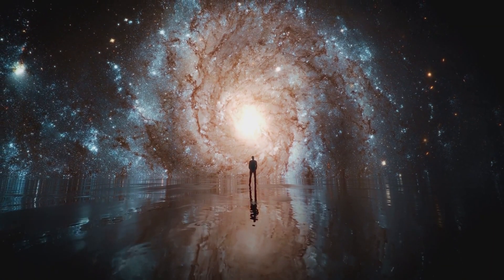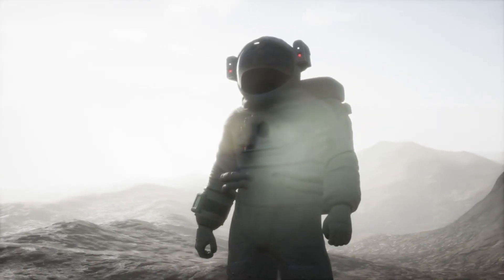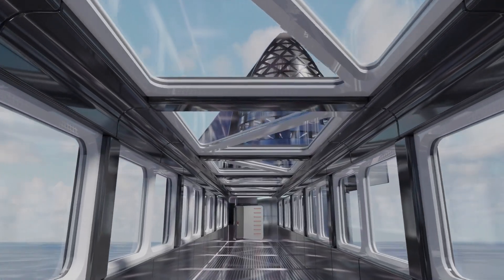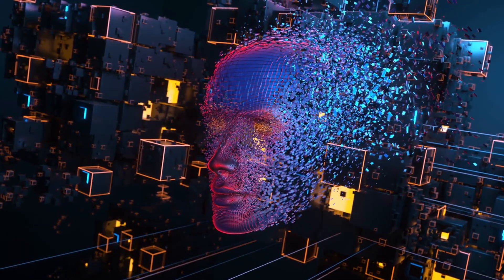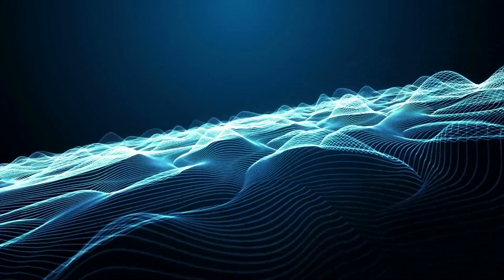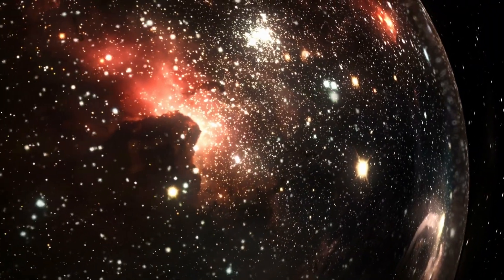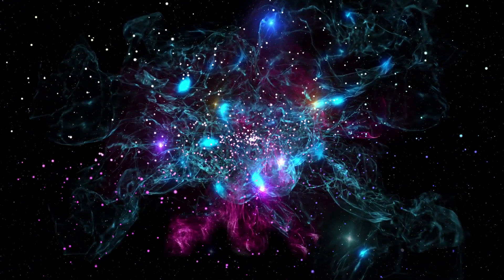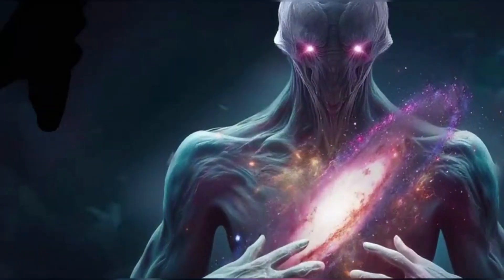The 7 Terrifying Levels of Civilization – And Why We’re Not Even Level 1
What if we’re just at the beginning of a cosmic scale far beyond our understanding?
In this mind-blowing episode, TOPBit explores the 7 terrifying levels of civilization—
From our fragile Type 0 status...
To godlike beings capable of bending space, time, and reality itself.
Based on the Kardashev Scale and expanded theories in astrophysics,
this video breaks down what each level could look like—
How much energy they use,
What technology they wield,
And what it means for humanity’s future.
Are we alone?
Or are we just ants under the watch of galactic titans?
Join us as we journey from Earth… to the edges of existence itself.
👇 Leave a comment:
Which level do you think humanity will reach?